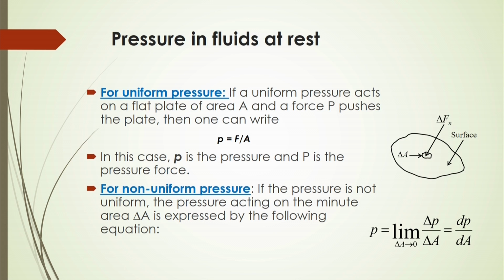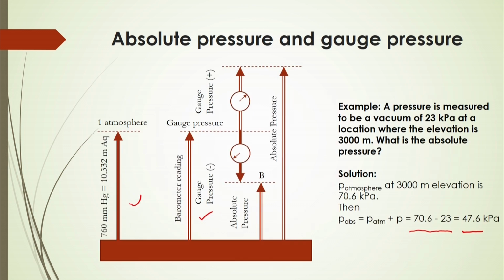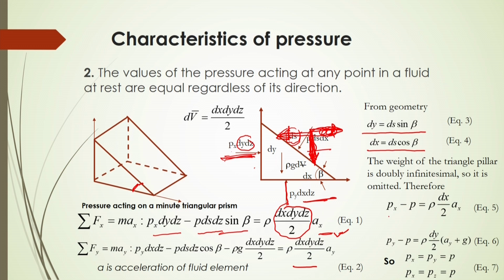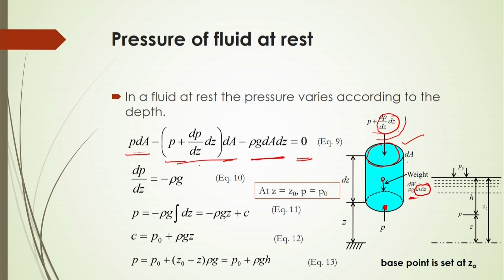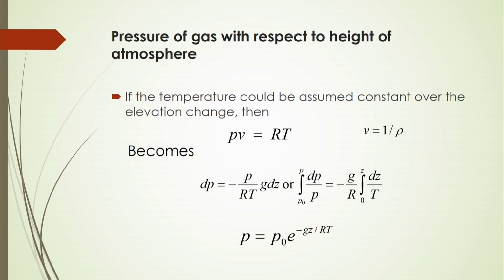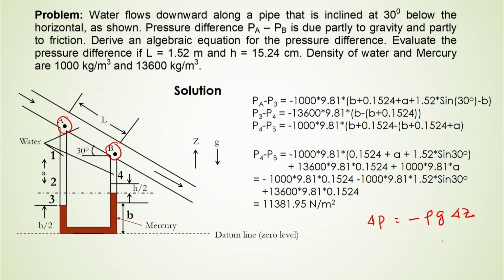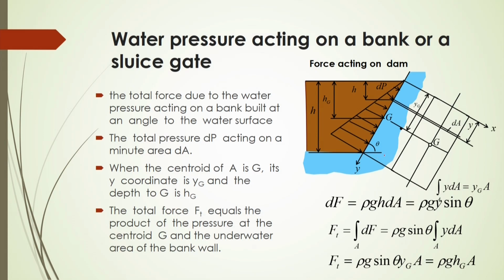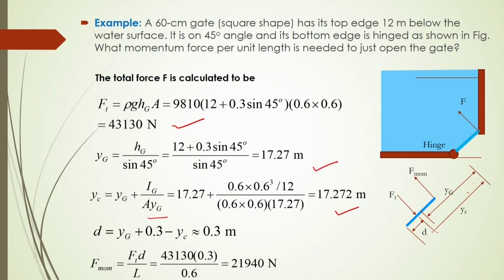Lec 3: Fluid Statics